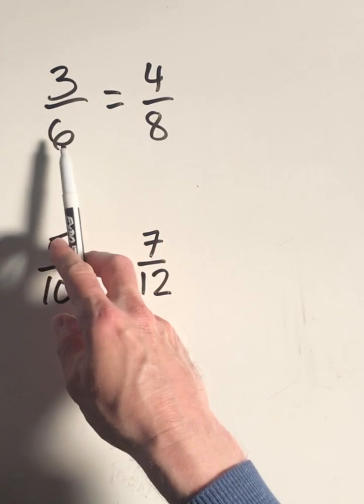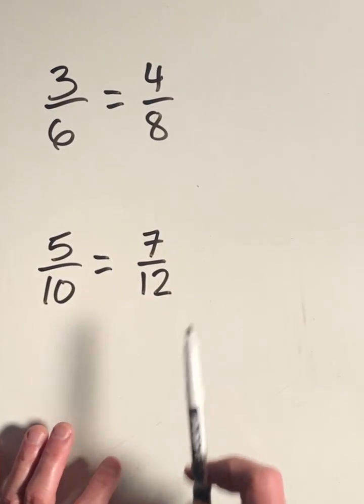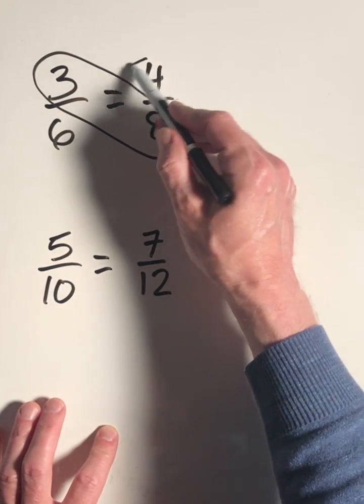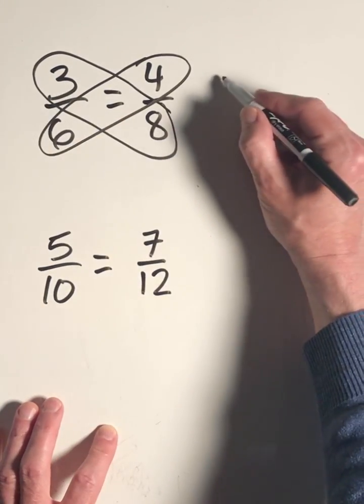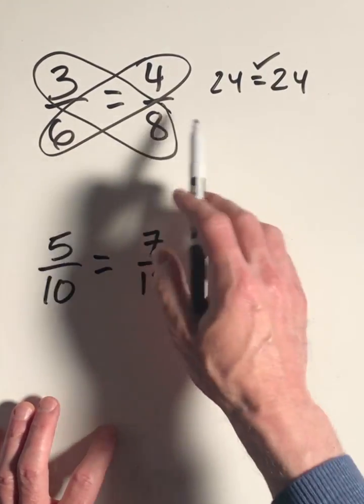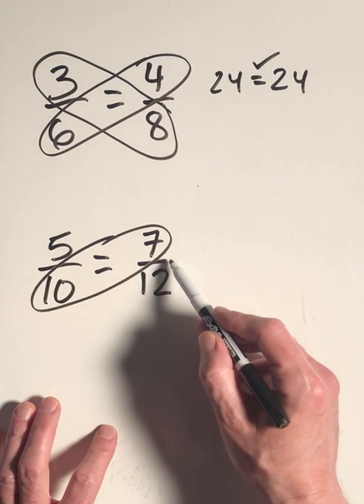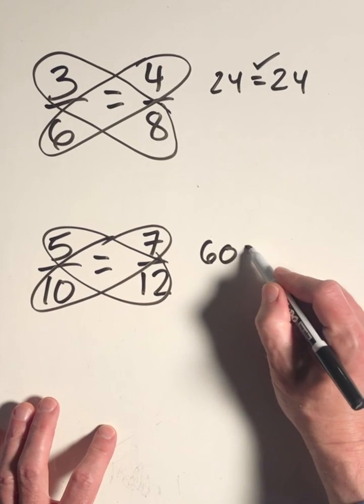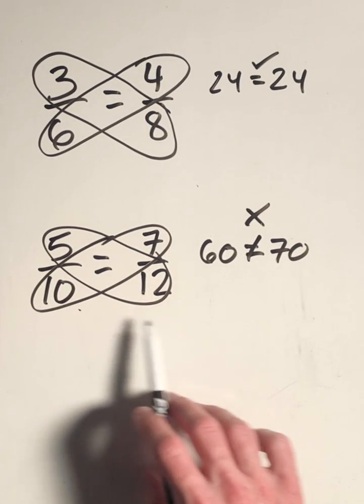5.1.4 Determining Whether a Proportion is True or False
How to tell whether two ratios are in proportion. When two fractions are equal or in proportion, their cross products are also equal.